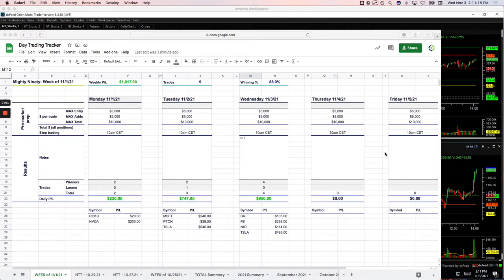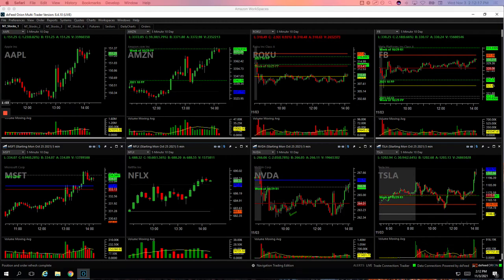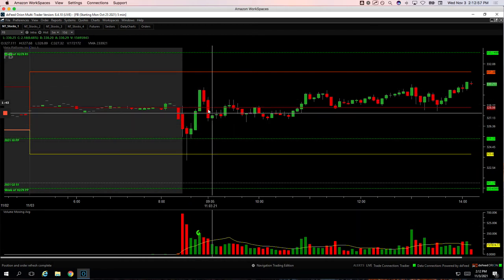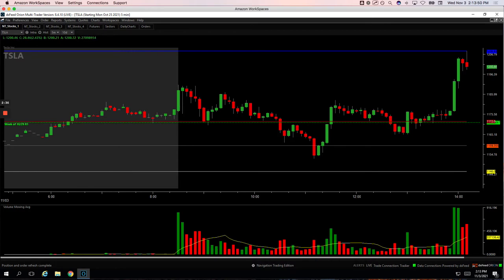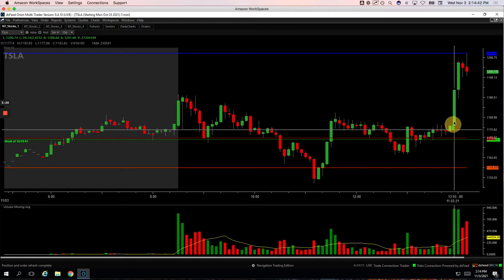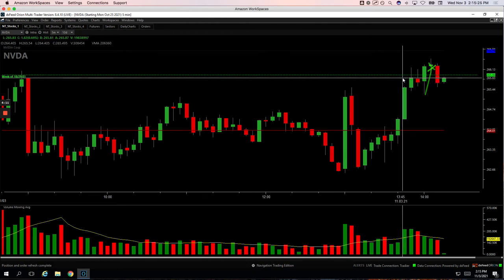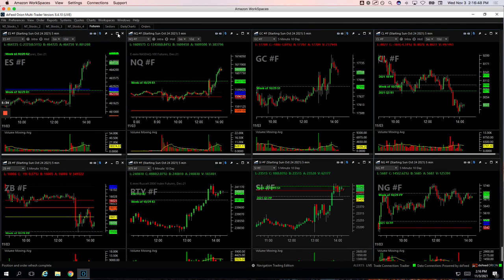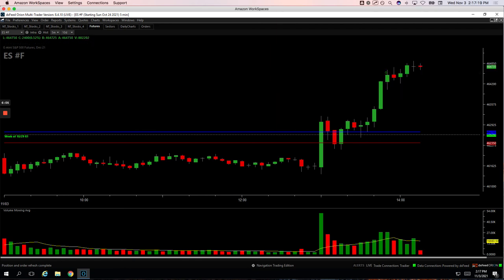Day Trading Recap: 11-3-21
YouTube.com/navigationtrading
Facebook.com/navigationtrading